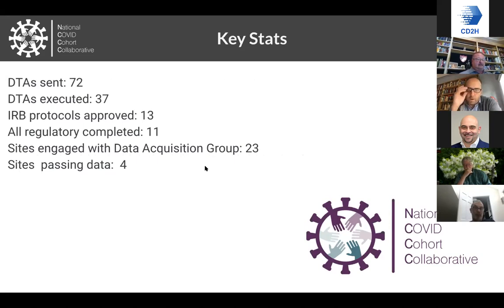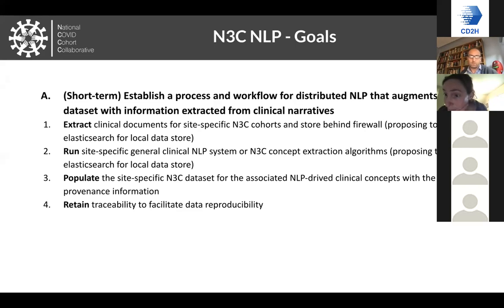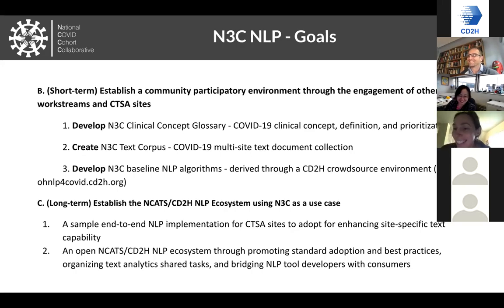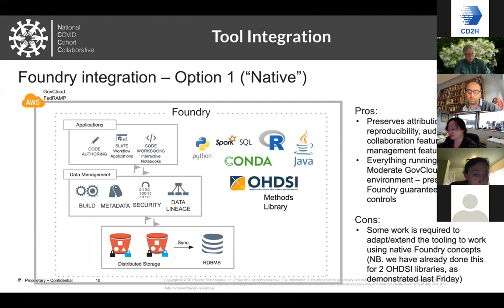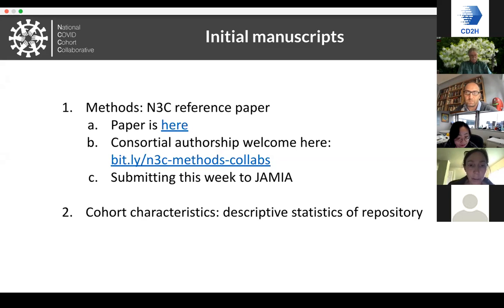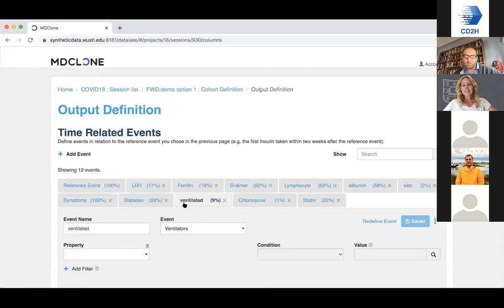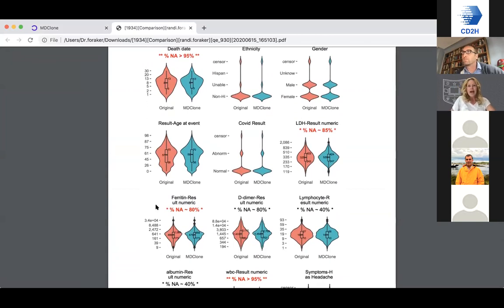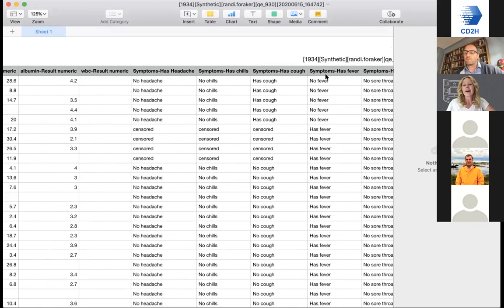N3C Collaborative Analytics 06.15.20: DUAs, NLP, Consortial Papers, Analytics Groups, Synthetic Demo